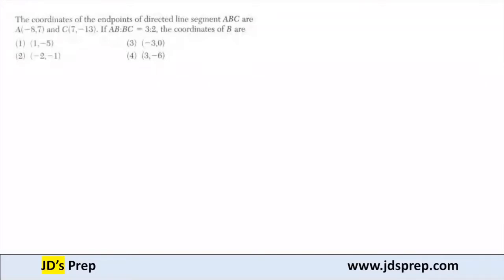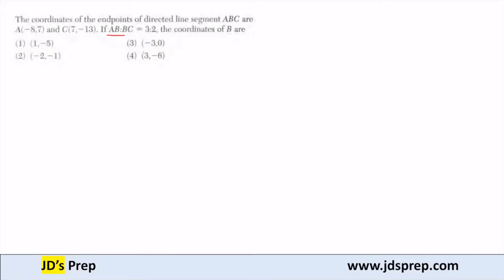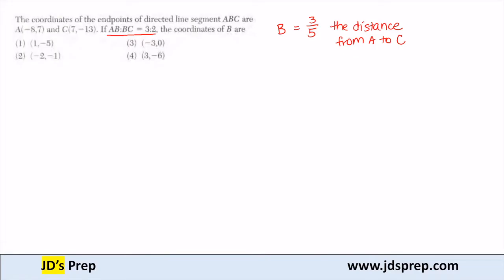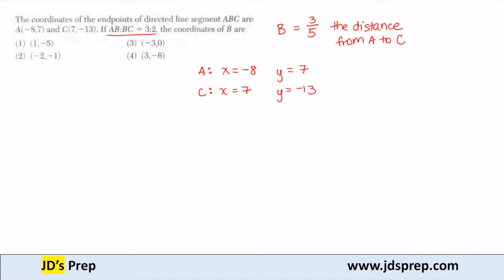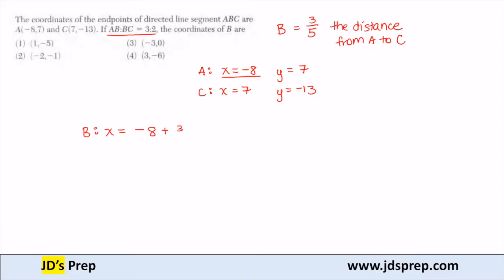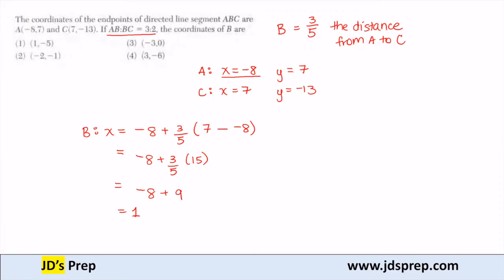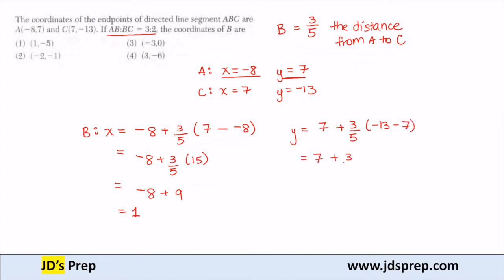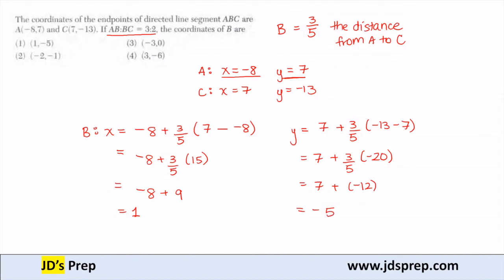Geometry 08 18 15